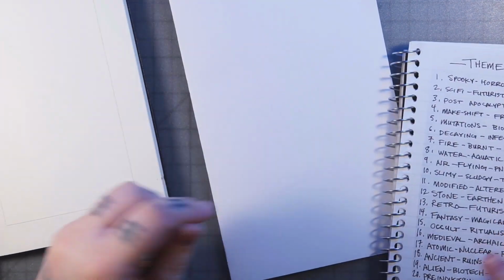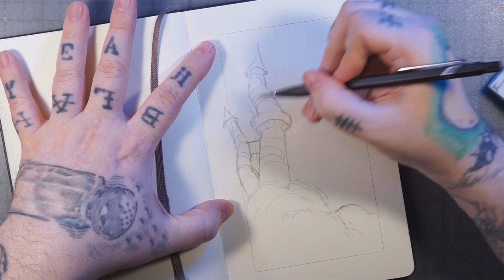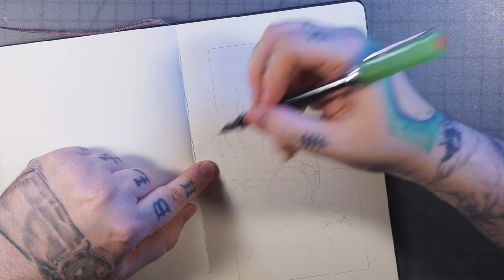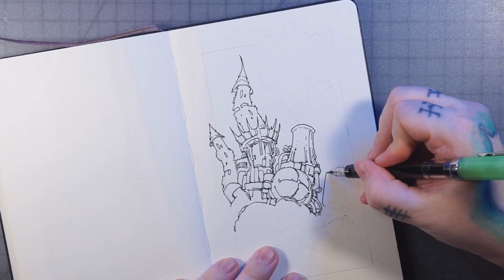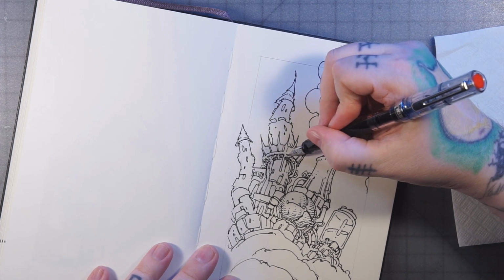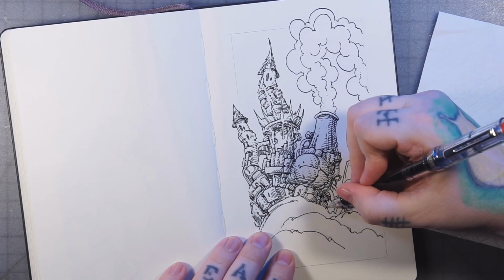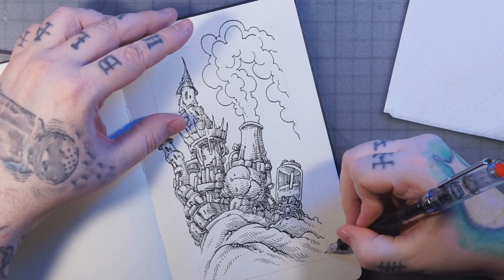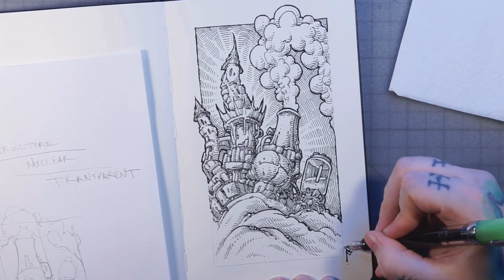Drawing A Thermonuclear Wizard Spire! - 1 HOUR Draw With Me!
A full length drawing tutorial where I generate a prompt and then show you how I interpret it using pen & ink!

Links!
Pencil!
Caran d'Ache Fixpencil 2mm
Pens!
TWSBI ECO F, EF
Inks!
Noodler's Black
Papers!
Moleskine Art Sketchbook